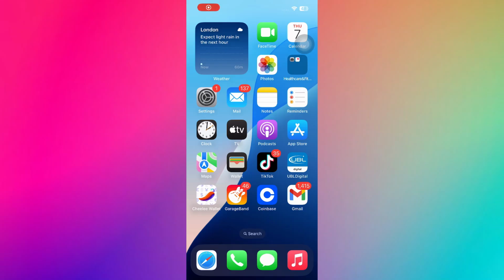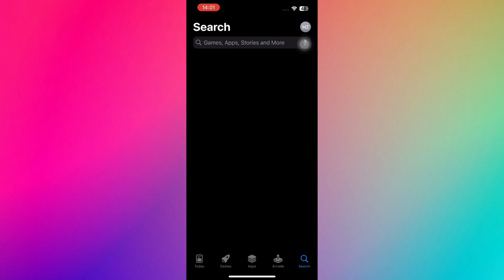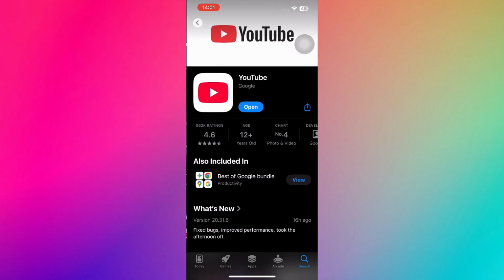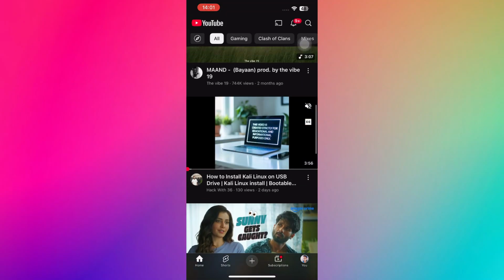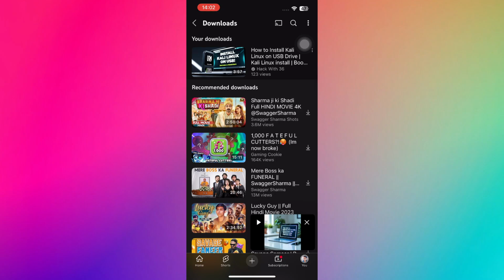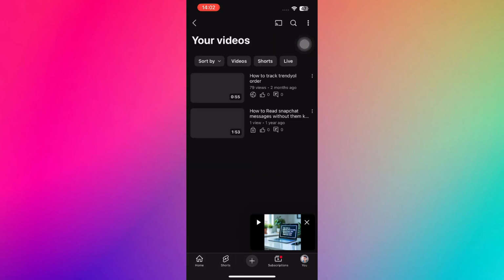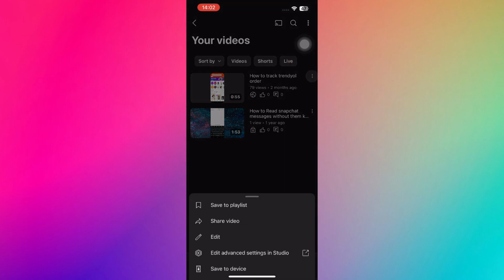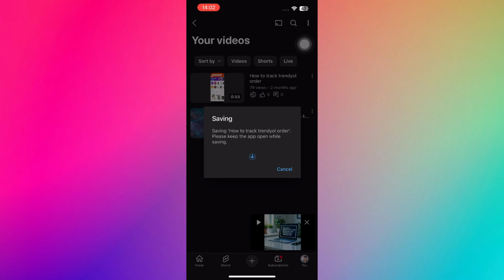How To Download YouTube Videos To Mobile Gallery (2025) - Working Method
In this video, I’ll show you how to legally save YouTube videos to watch offline in 2025 using the official YouTube app or YouTube Premium. You’ll learn how to download videos safely, manage offline storage, and watch your favorite content anytime — even without an internet connection. Perfect for Android and iPhone users who want a smooth, secure experience.